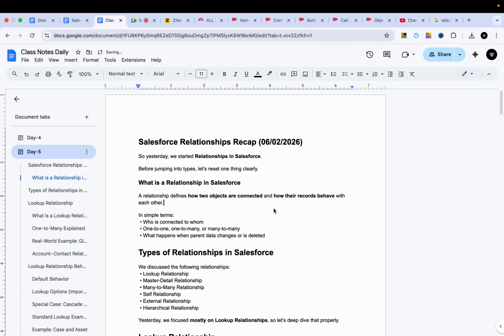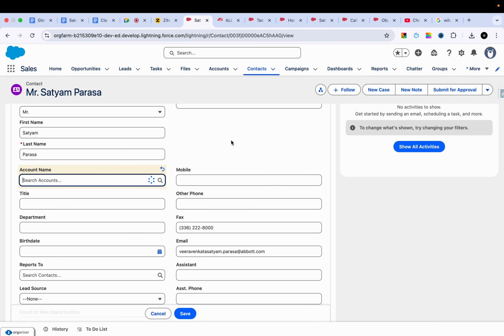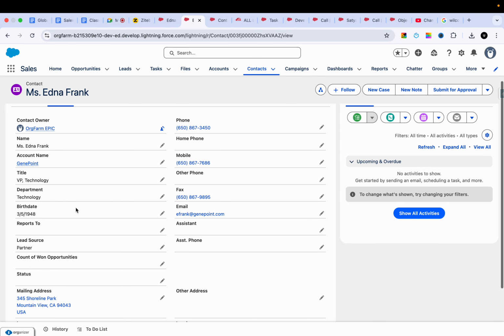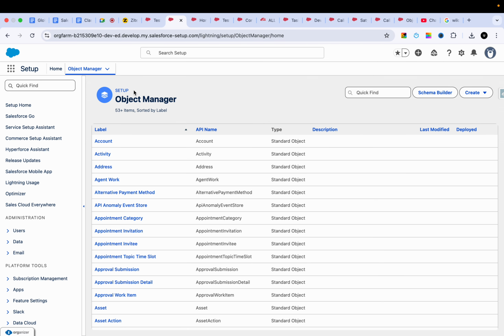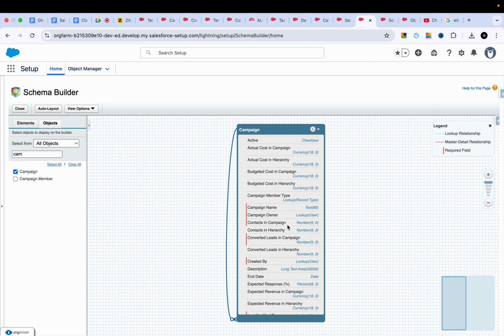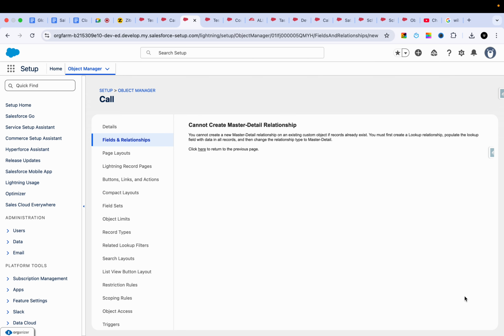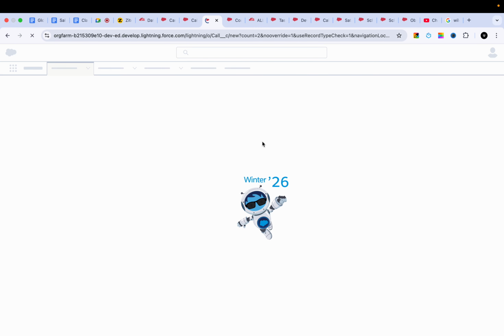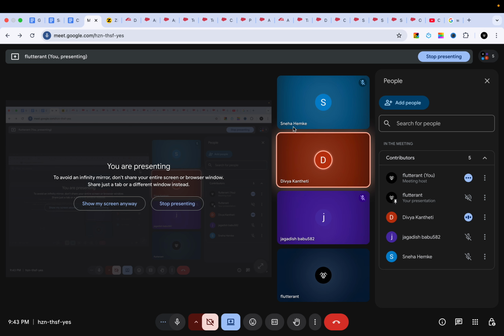Day 5 - Lookup to Master-Detail Conversion in Salesforce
In this session, we cover how to convert a Lookup relationship to a Master-Detail relationship in Salesforce when child records already exist, along with a clear explanation of what Master-Detail actually means in real projects.

This topic is frequently asked in interviews and causes real issues in production orgs if not handled correctly.

What we covered in this video:

What a Master-Detail relationship is and when to use it

Key differences between Lookup and Master-Detail

Why Salesforce restricts Lookup → Master-Detail conversion

Steps to prepare existing child records before conversion

How to handle orphan child records

Making lookup fields required before conversion

Ownership, security, and sharing changes in Master-Detail

Cascade delete behavior and its impact

Roll-up summary fields and why they require Master-Detail

Pre-conversion and post-conversion validation checklist

Common mistakes developers make during conversion

Who should watch this:

Salesforce beginners learning data modeling

Admins transitioning to development

Developers working on real-time orgs

This video focuses on practical understanding, not just definitions, so you know exactly what to do in real Salesforce environments.

💬 Comment your doubts or interview questions